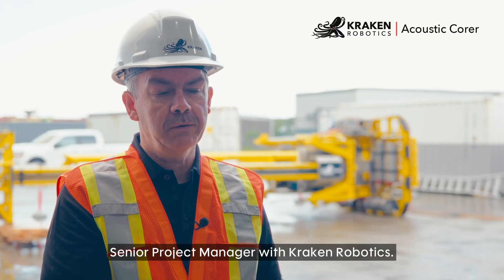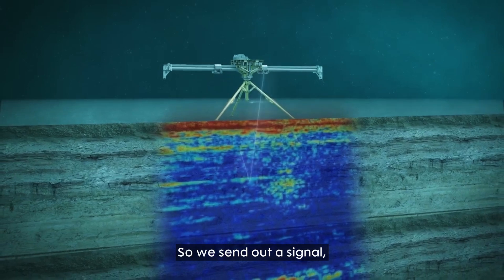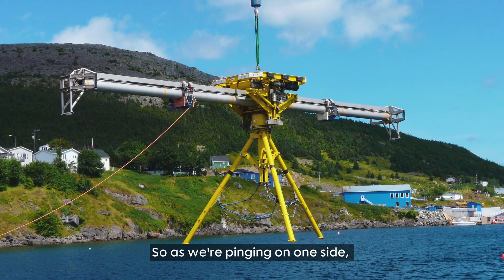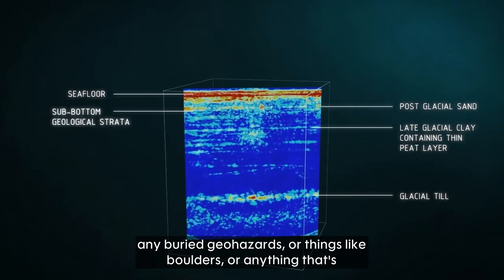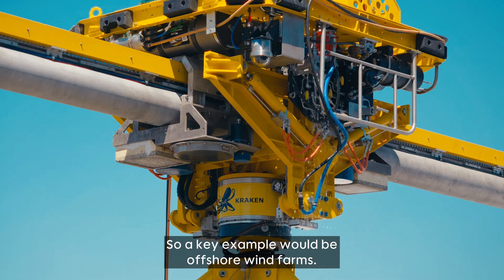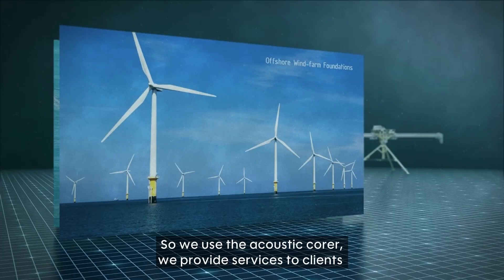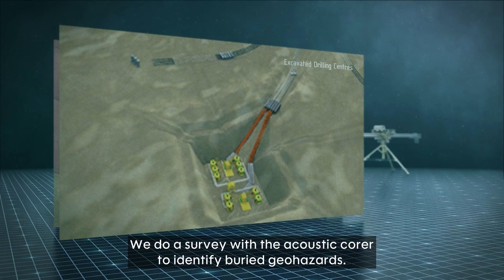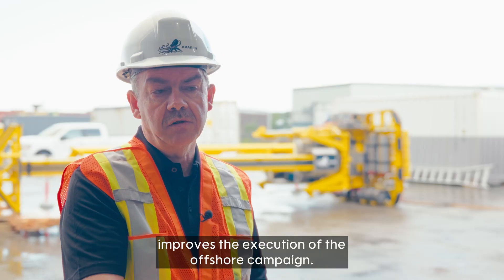Behind the Tech: Kraken Robotics’ Acoustic Corer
Kraken Robotics’ Acoustic Corer (AC) is changing how the offshore industry approaches site investigations.​

In this video, Shawn Hurley, Senior Project Manager, explains how the AC leverages advanced acoustic technology to de-risk offshore construction by delivering a 3D acoustic core of the sub-seabed - bridging the gap between geophysical and geotechnical methods.​

With a survey footprint of up to 14 metres and depth penetration exceeding 50 meters depending on lithology, the Acoustic Corer helps operators reduce uncertainty and optimise offshore installation programs.​

Watch to learn how this innovative tool is shaping the future of subsea site characterization.​